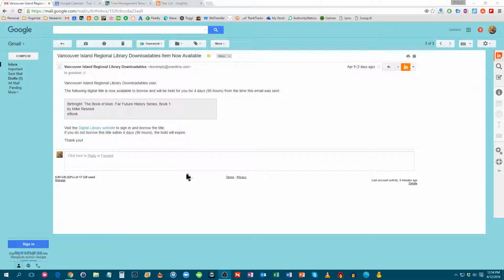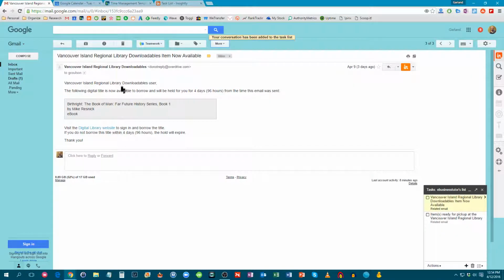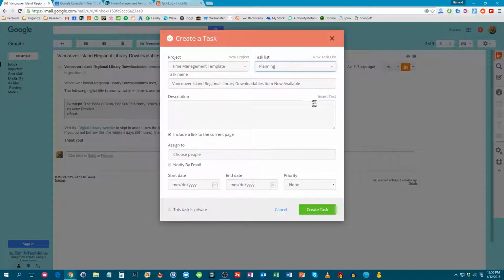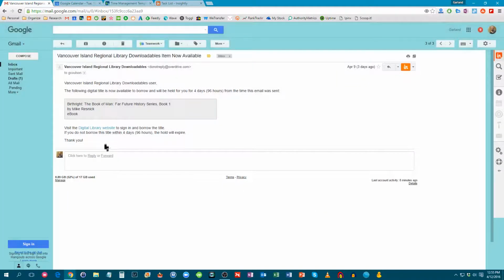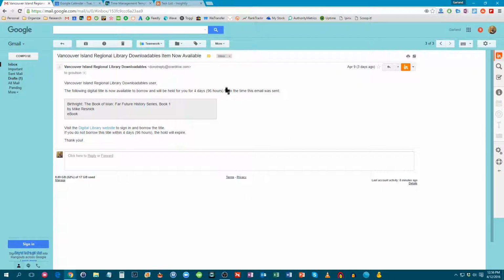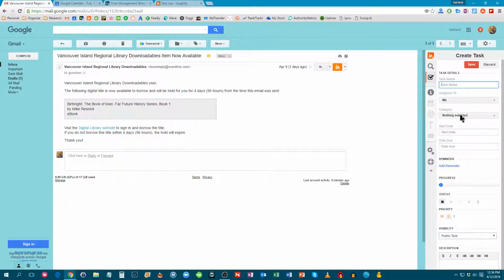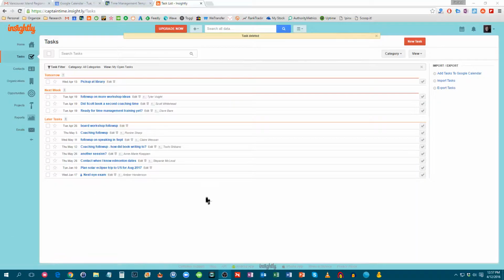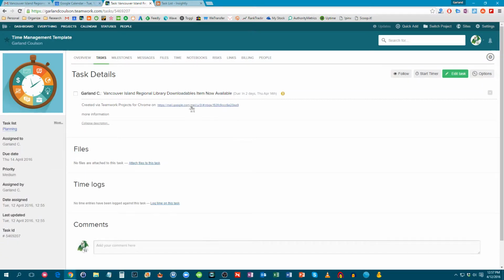How to Create Gmail Tasks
A video showing three different ways to create tasks from Gmail including Google Tasks, Teamwork Projects and Insight.ly.